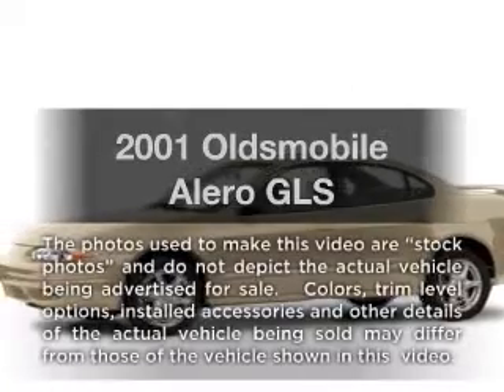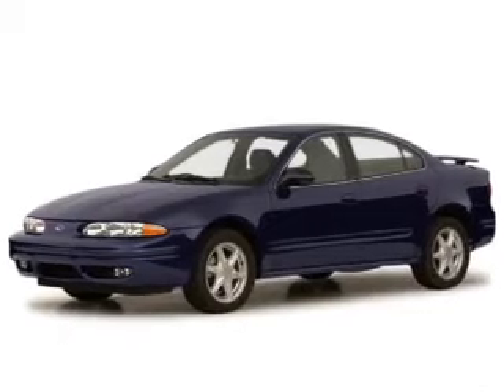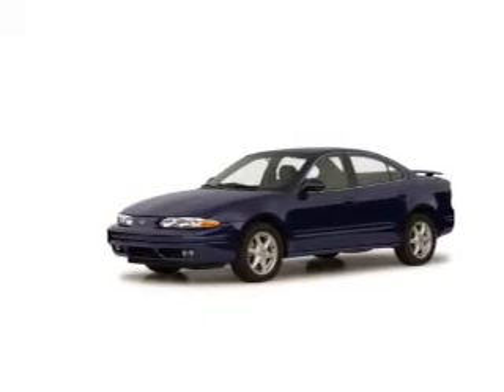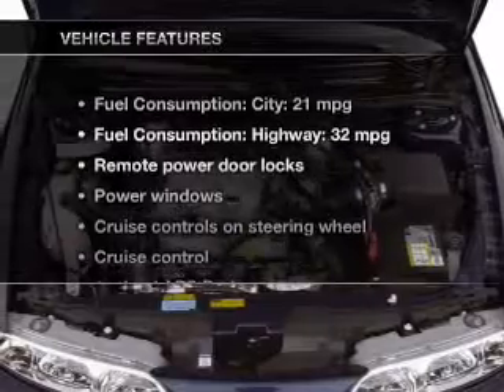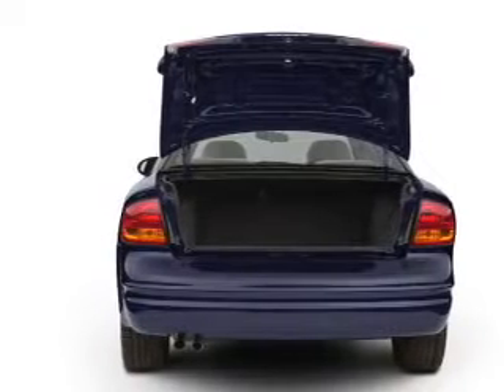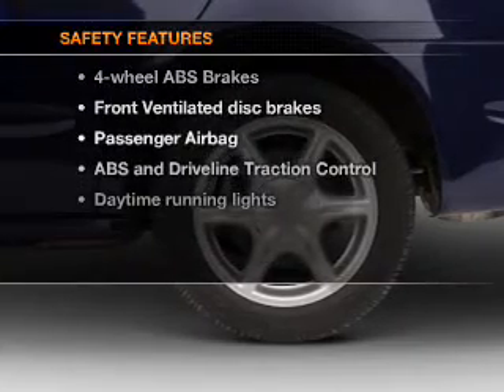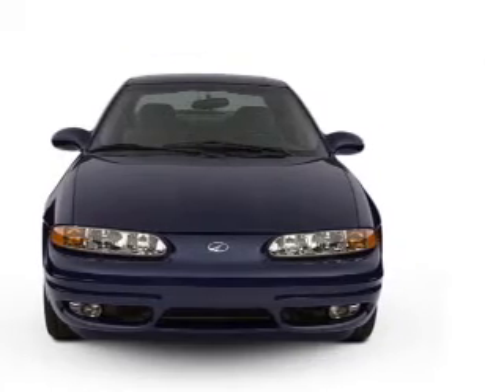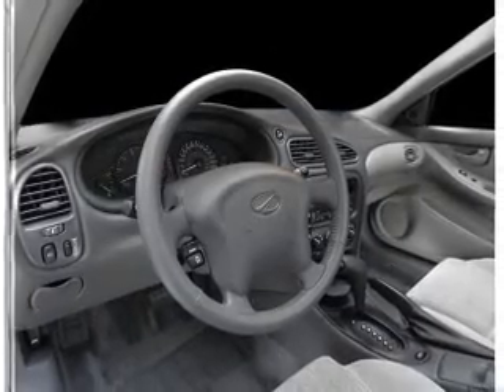2001 Oldsmobile Alero - Bedford OH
Year: 2001
Make: Oldsmobile
Model: Alero
Trim: GLS
Engine: 3.4 liter 6 cylinder 12 valve
Transmission: 4-Speed Automatic
Color: Sandstone
Mileage: 75763
Address:
333 Broadway Ave